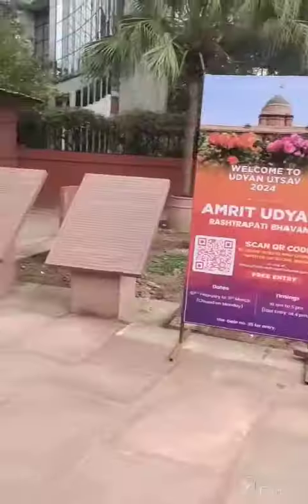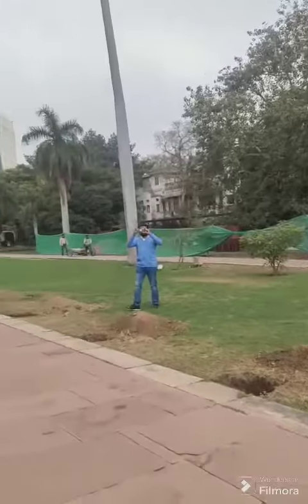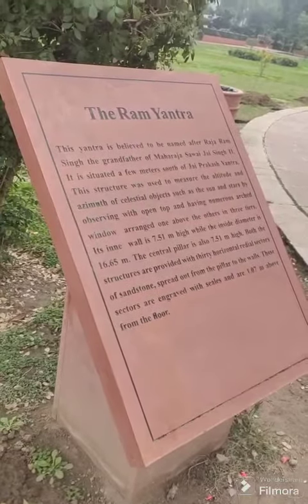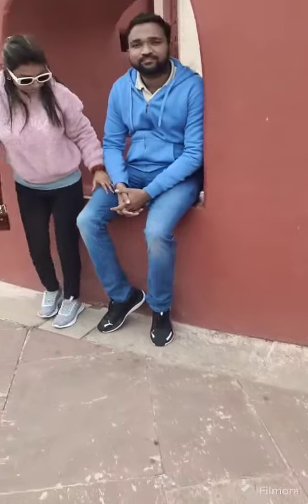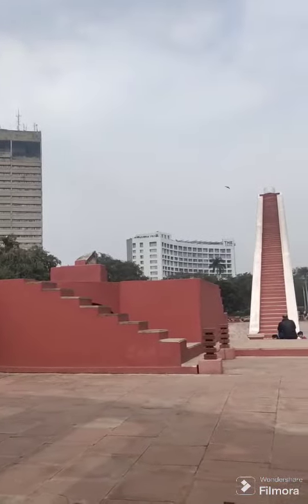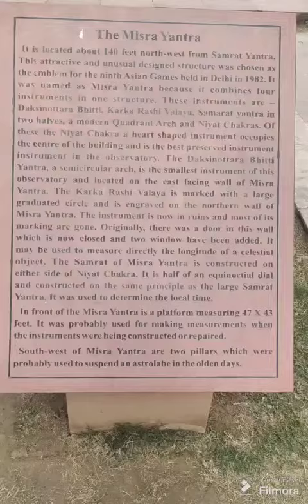Delhi Vlog Part-3#Jantar Mantar in Delhi😄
Video from Divya Bhatnagar